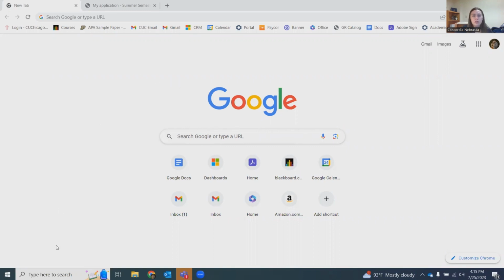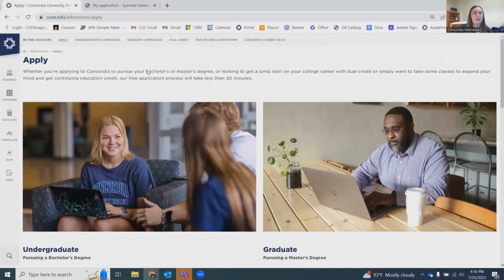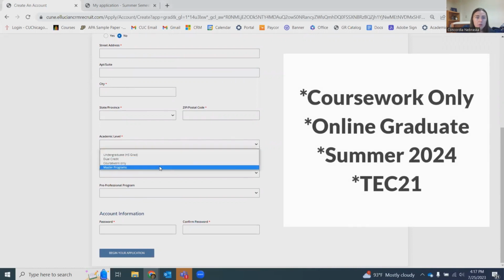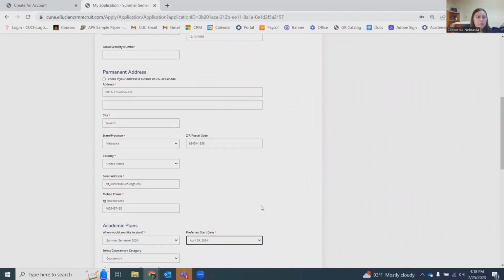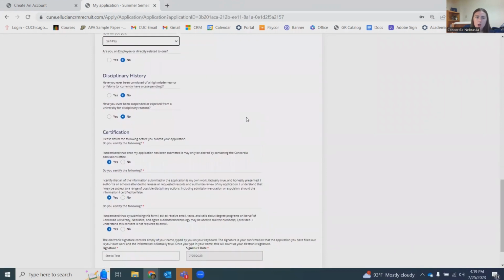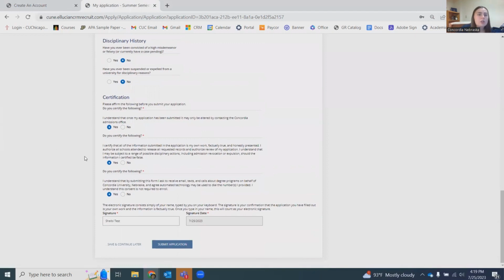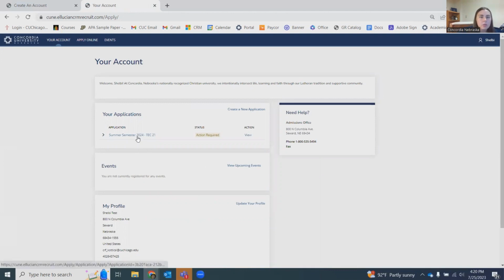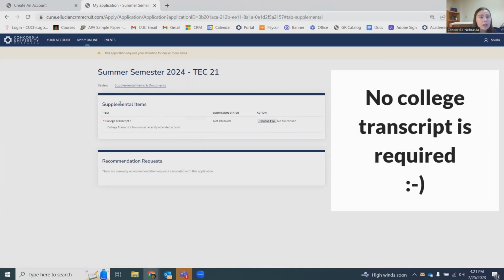Application Tutorial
Shelbi Kottich and Free Freeman are Graduate Enrollment Specialists here at Concordia University, Nebraska. In this video, Shelbi walks you through the process to apply for three graduate-level credits through your TEC21 experience.